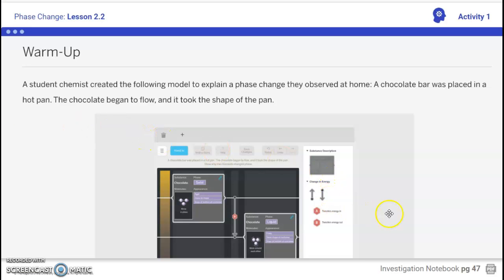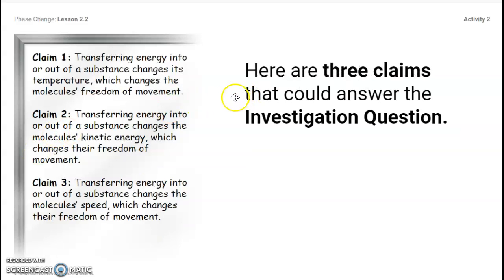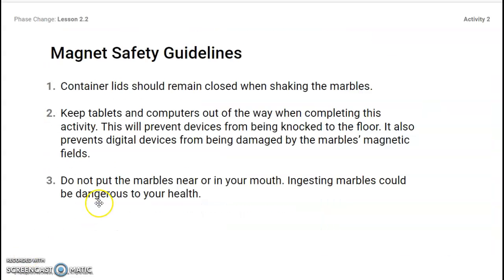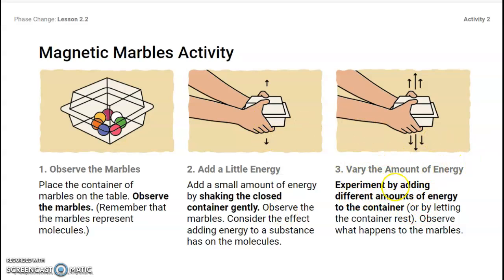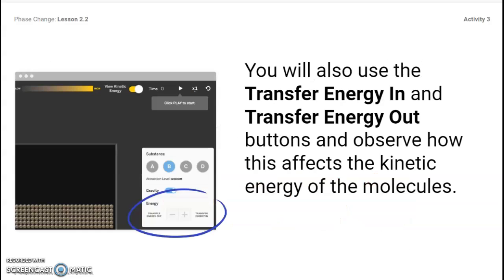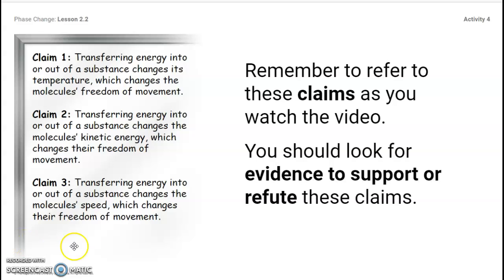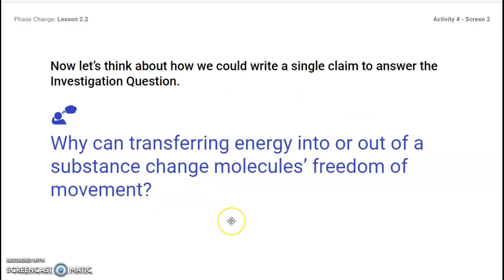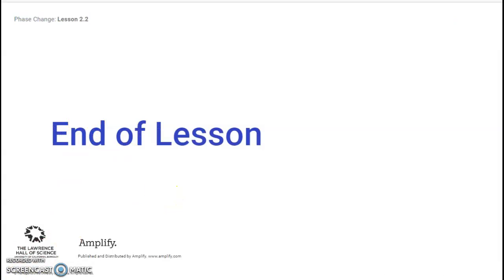PC 2.2 8th Understanding Energy Transfers